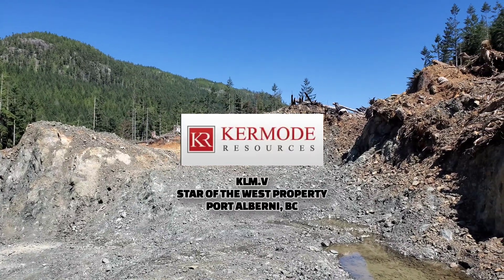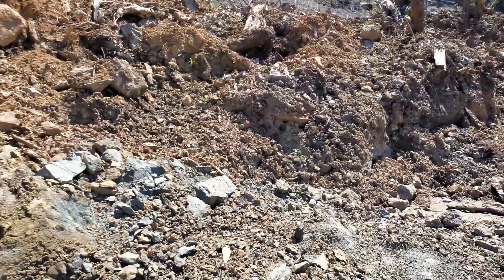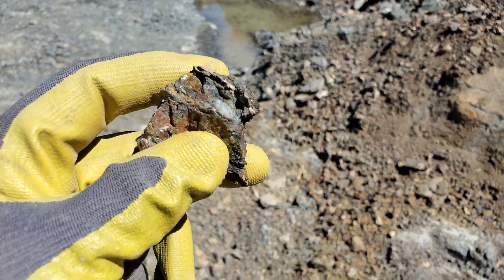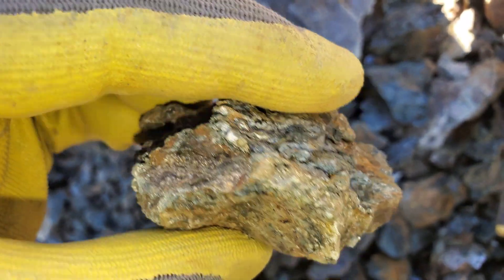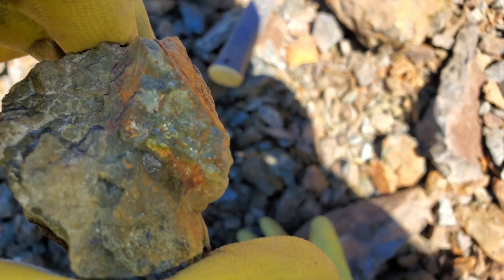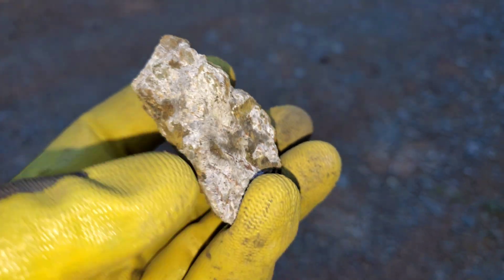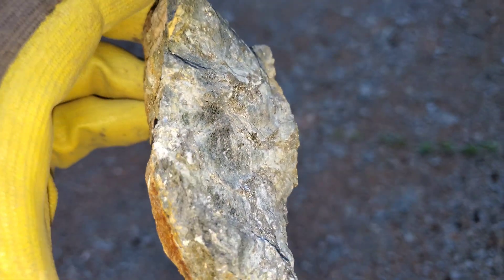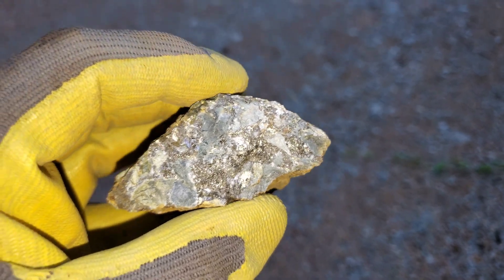Roadside Quarry With Chalcopyrite Found! (Star Of The West Property)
A large mineralized exposure found over 15 meter wide with varying amounts of arsenopyrite, chalcopyrite, pyrite and phyrrotite. The exposure was exposed one month ago due to road building. Samples contain stringers, clots and irregular patches of iron sulphides.